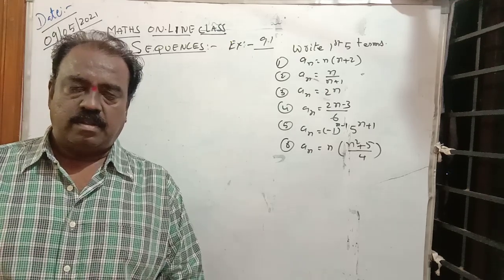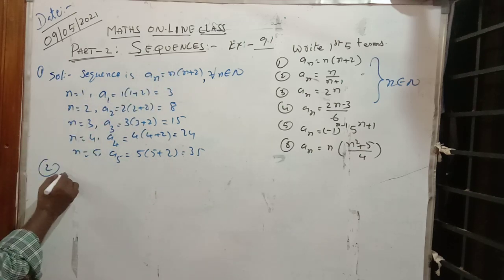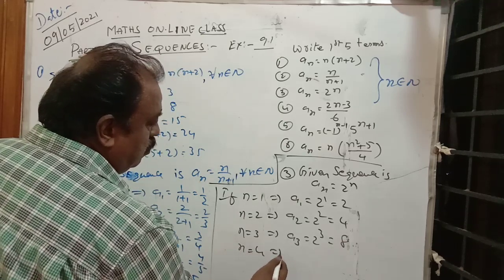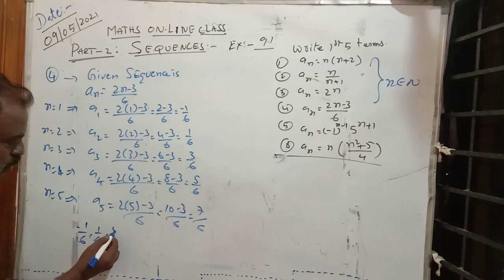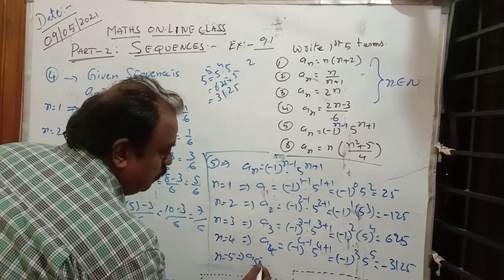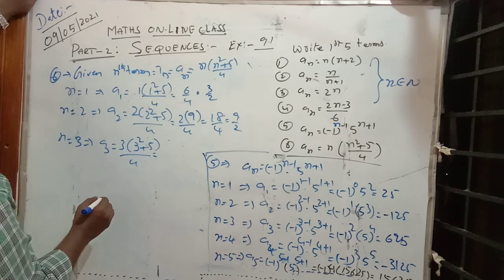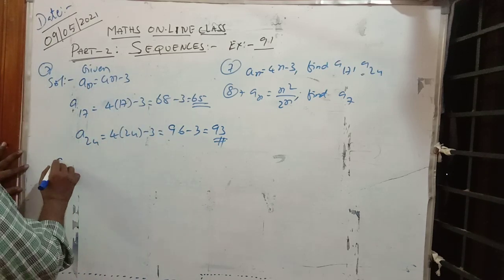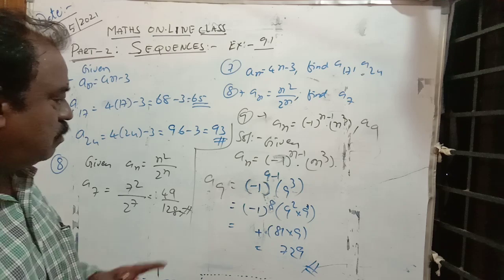KONNUR'S ARYABATTA SCIENCE PU COLLEGE DHARWAD MATHS ONLINE CLASSES BY C. S PART 2 SEQUENCES EX:9.1